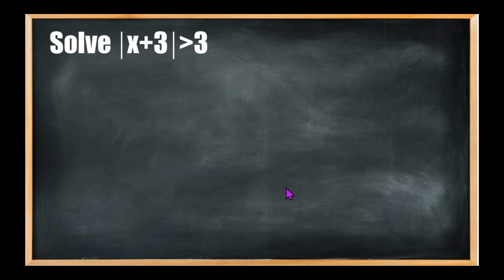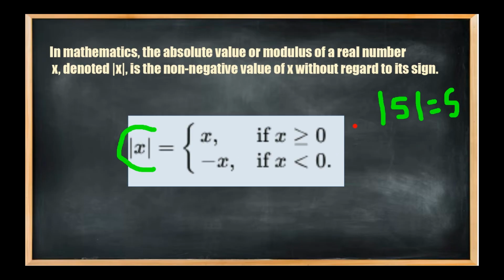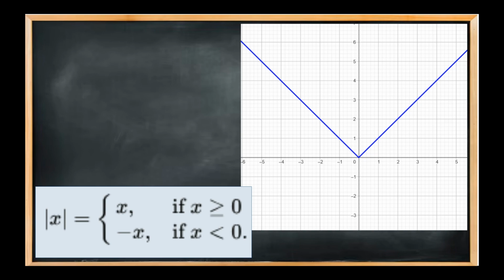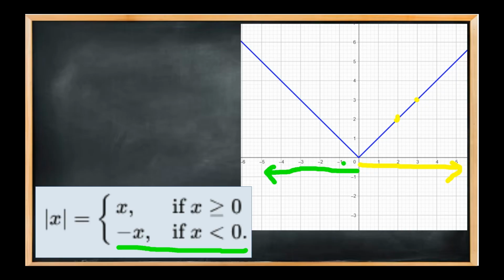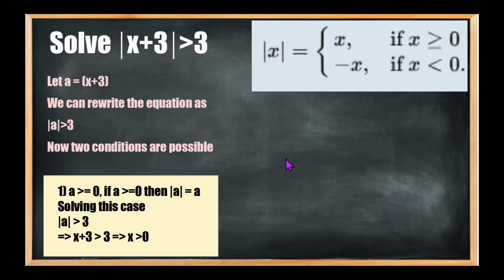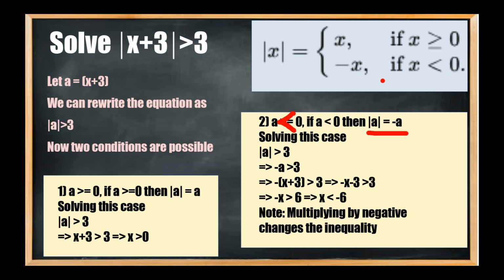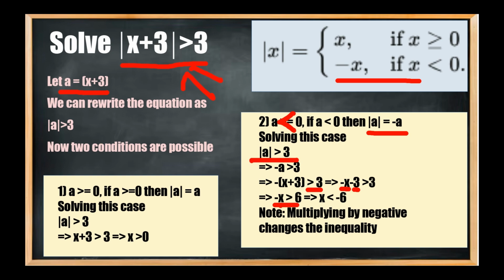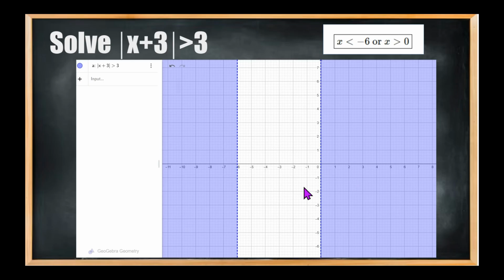Absolute Value Problem |x+3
Absolute Value Problem |x+3| is greater than 3